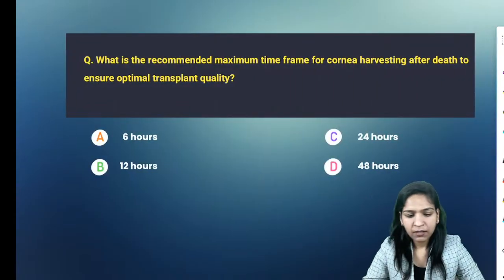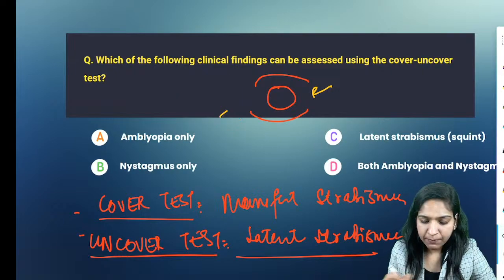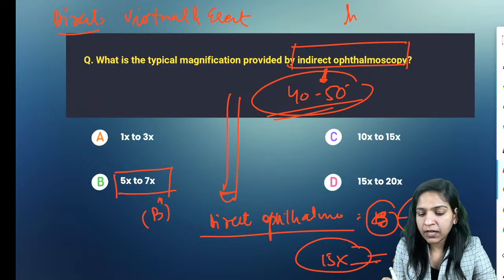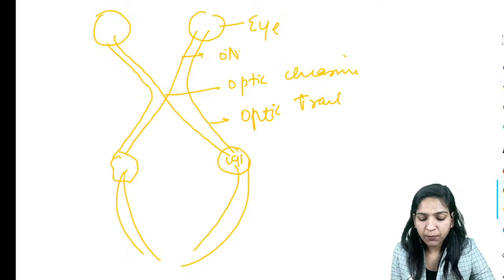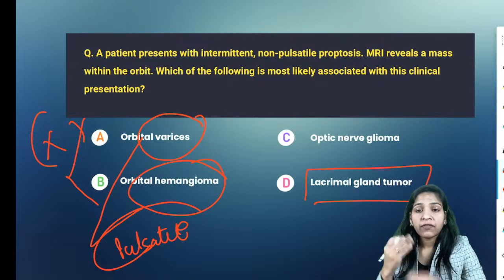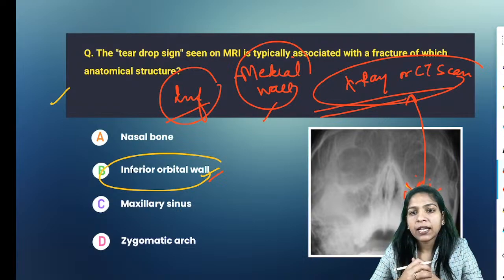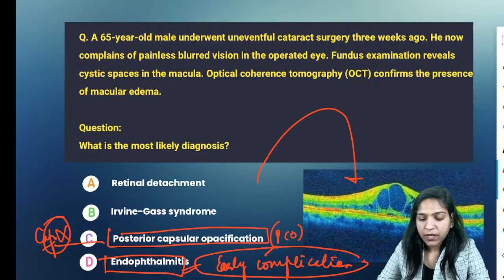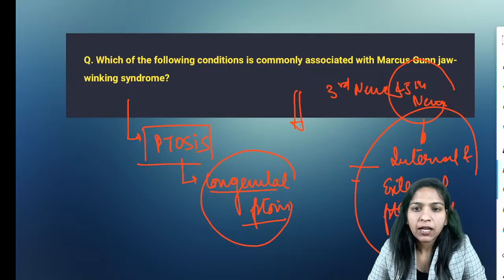Opthalmology - FMGE Recall 2025 By Dr. Bhavika Bansal